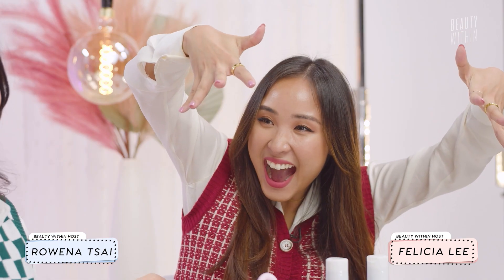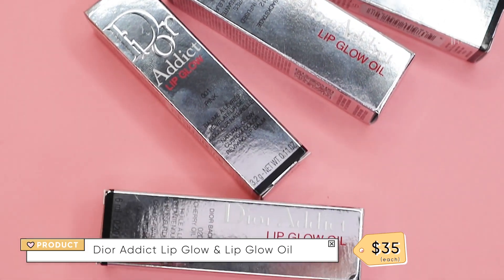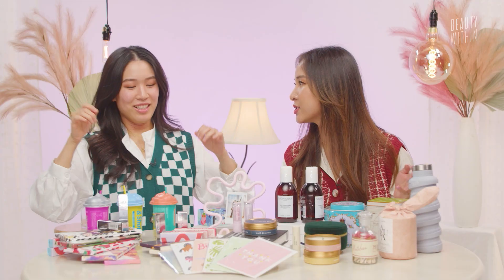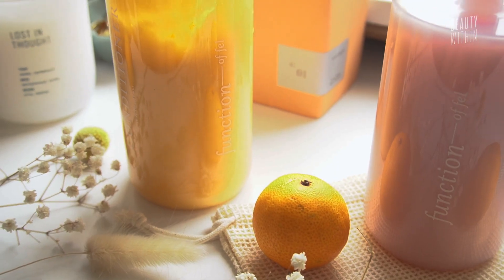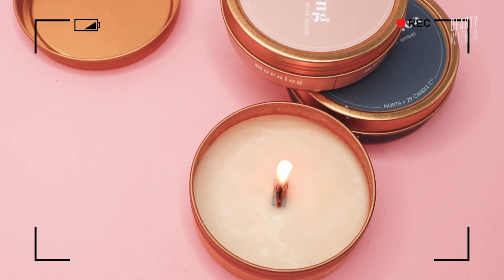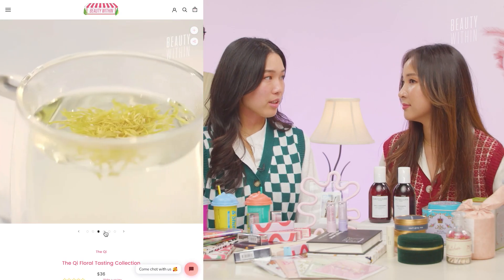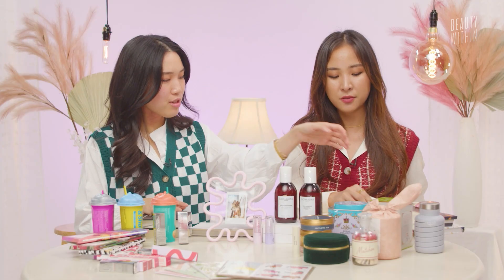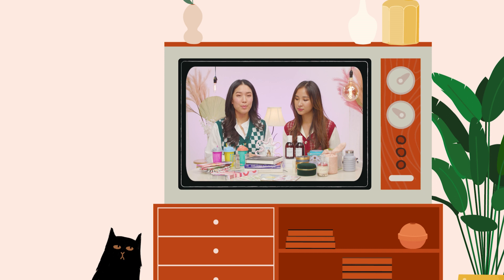BEST GIFT'S UNDER $50: for all the ~special~ ppl in your life 😊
Looking for meaningful gifts for your loved ones, but you’re on a budget? 🥰In part one of a two part series, Fel and Ro will spread some holiday cheer as they share product suggestions valued at $50 or less! From skincare to self care to products for self-development, you’re sure to find something for everyone in your life! 😍

Join our new online community here, a place where you passionate souls can dive deeper into all things skincare and lifestyle

Here's a code you can use to get started and get to know the space: “ONEOFUS” to join us for $1 this month (valid until 12/25)

Last Minute Under $50 Gift Guide For the Holidays (2021)

Timestamps:
0:00 It’s the holiday season (the holiday season!)
1:33 Dr. Jart+
2:44 Glow Recipe
3:48 Tower28
4:46 Dior
6:03 Sioris
7:24 Beauty Within x Haruharu
8:12 Cocofloss (with a dash of chaos)
10:47 Oribe
12:26 Sachajuan
13:19 Necessaire & Function of Beauty
14:51 Homemade gifts!
16:47 Candles (Esselle, North + 29)
18:05 Matches
18:46 Boba candle
20:01 Compartes Chocolate
21:37 Stone Mill Matcha & Hojicha Powder
21:58 More teas (Harney & Sons, Art of Tea, The Qi)
24:21 Que Water Bottle + BW Community
25:35 Cute Letter Cards
28:10 Books
29:54 Journals & To-Do Lists
32:30 Outro

Dr. Jart+ Shake & Shot Rubber Masks ($12)

Function of Beauty The Essentials Holiday Gift Set ($49.99)

North + 29 Candle Co. Earl Grey Tea Travel Candle ($15)

Emme x Asian American Girl Club Bobaccino Candle ($36)

Art of Tea Earl Grey Creme Eco Teabag ($1.50-18)

Emotional Intelligence by Daniel Goleman ($9.90)

101 Things I Learned In Film School by Matthew Frederick ($12.99)

The Five Minute Journal - Tata pen not included ($33.99)

🎈Products We Finished! Which ones are actually worth repurchasing?